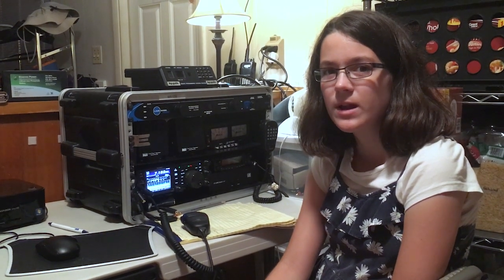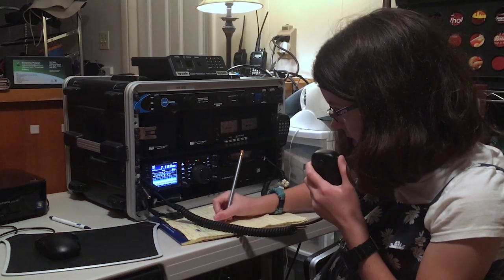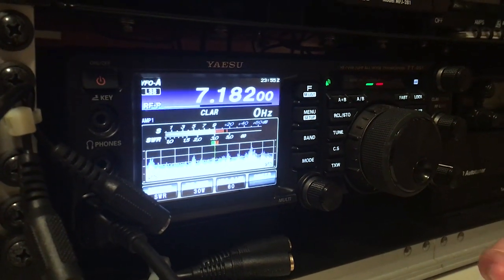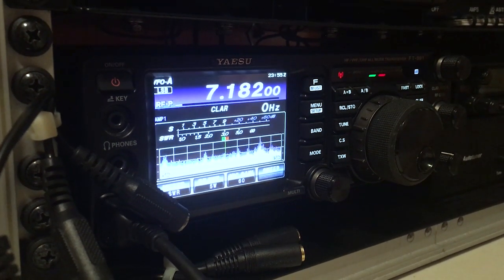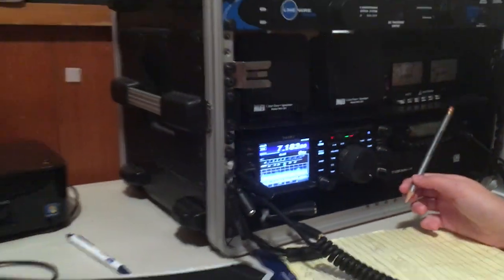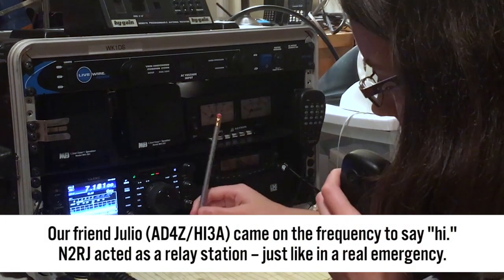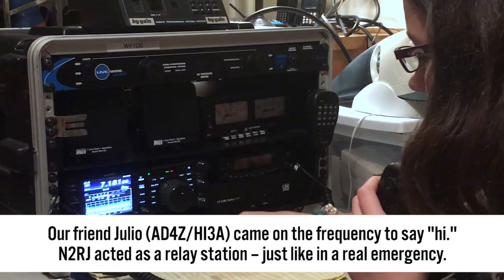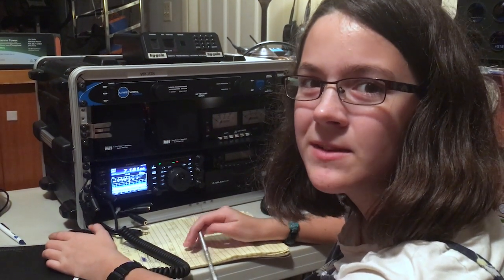Hurricane Irma Preparations – Testing the Alpha Loop Antenna Indoors on 40 Meters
Hurricane Irma is currently packing sustained winds of 180 MPH and is the strongest hurricane ever recorded in the Atlantic Basin.  Here in Central Florida, we are preparing for Irma's possible arrival and one of our preparations is to see if we can use our AlphaLoop antenna inside the house on 40 and 20 meters.  Last night, we had a scheduled contact with our friend Ria (N2RJ) on 40 meters and the antenna worked flawlessly!  We were able to make contact with her using the antenna on the kitchen counter while running 30 watts.

Our friend Julio (AD4Z/HI3A) came on the frequency as HI3A in the Dominican Republic and Ria acted as a relay station to transfer Faith  Hannah's greetings to him.  In actual emergencies, relay stations are often used to pass information from one point to another because propagation conditions don't allow for direct point-to-point contact.

This little experiment shows that the Alpha Loop should work well indoors during the hurricane, should it make a visit to our QTH here in Central Florida.  Hopefully, we won't need to use it, but if we do we will be prepared!